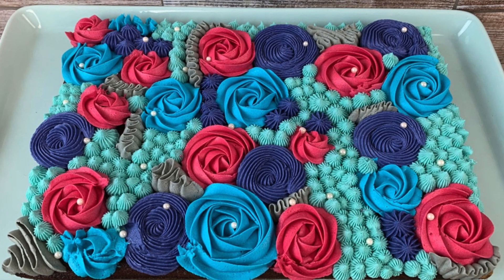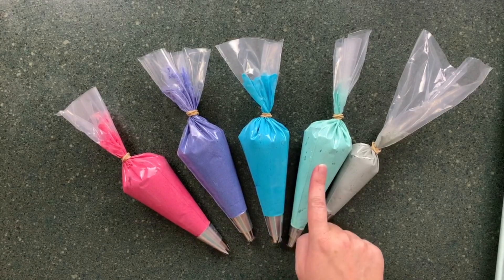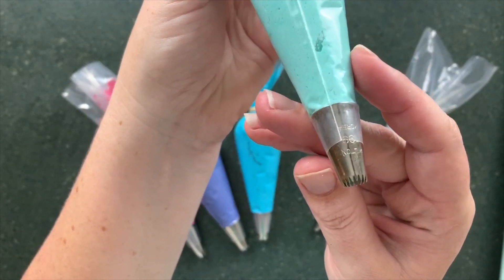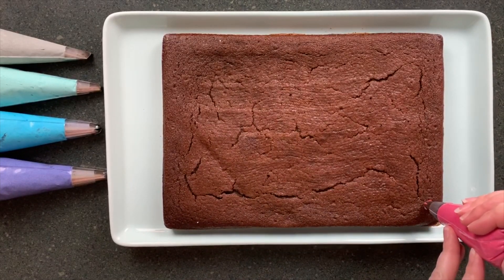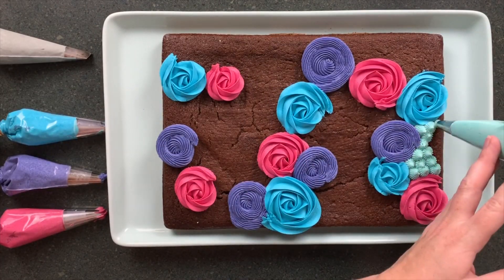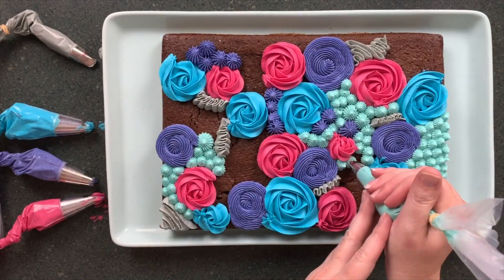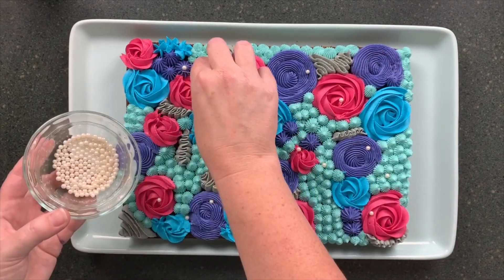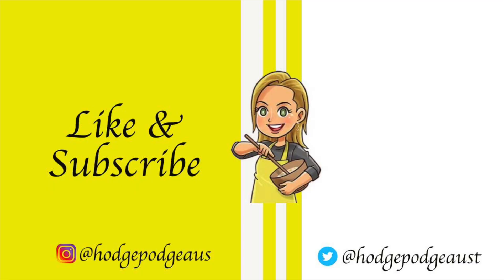Rosette Sheet Cake - Buttercream Floral Sheet Cake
A Rosette Sheet Cake is all you need at your next function!! It will wow everyone.

Texas Sheet Cake Recipe:

Ingredients

    2 cup sugar
    2 cup plain flour
    1 cup butter
    1 cup water
    5 tbs cocoa powder
    2 tbs instant coffee granules
    2 egg lightly beaten
    1/2 cup buttermilk
    1 tsp bicarbonate of soda
    1 tsp ground cinnamon
    1 tsp vanilla essence

In a large bowl, mix the flour and sugar together and set aside.

In a small saucepan, melt the butter and cocoa powder together. Add the water and the instant coffee, and heat to just boiling.

Remove from heat and immediately add to the flour and sugar mixture. Stir until fully blended.

Add the eggs, buttermilk, soda, cinnamon and vanilla and mix until fully combined. Pour into a well buttered 28 cm x 43 cm jelly roll pan.

Bake at 200C for 20 minutes or until tester comes out clean.